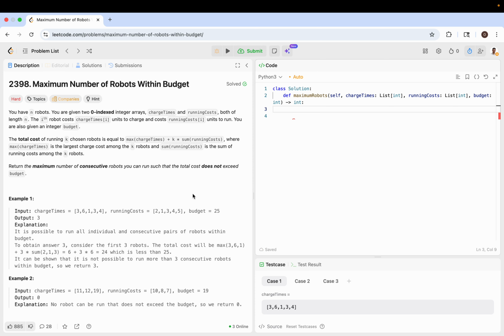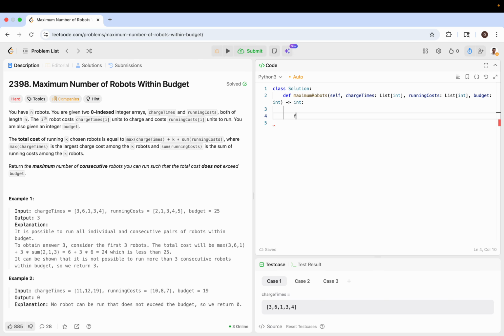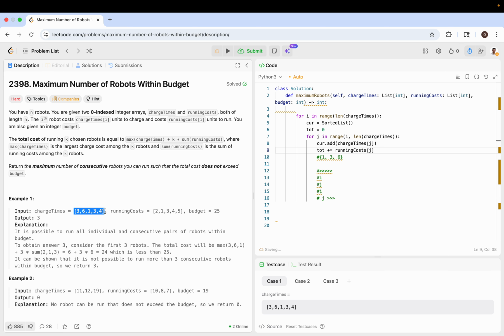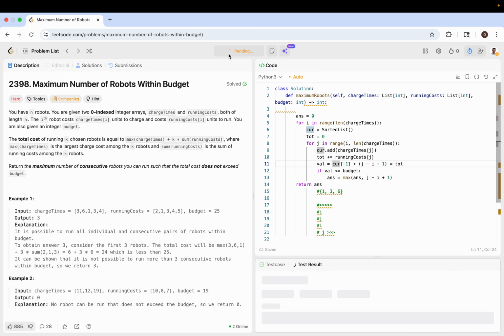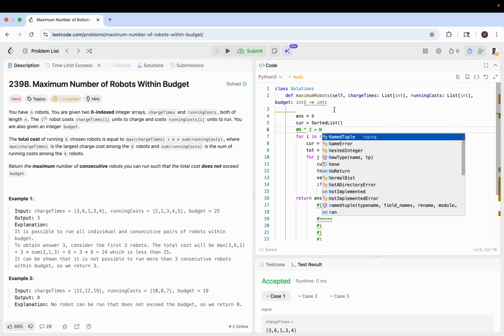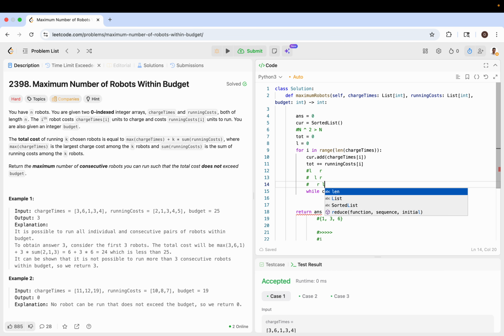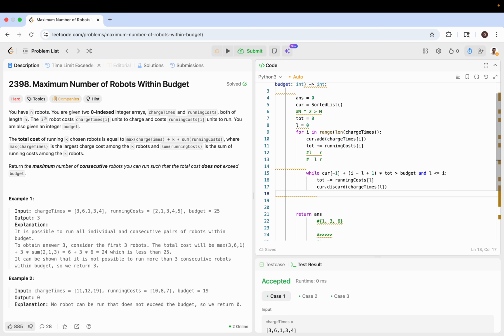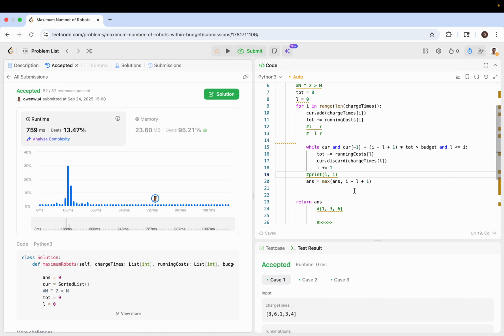Maximum Number Of Robots Within Budget